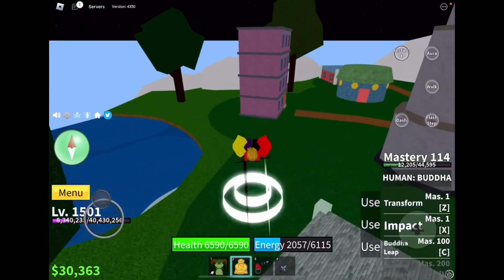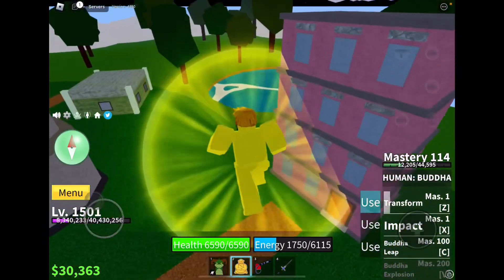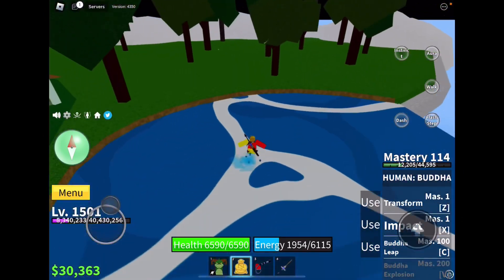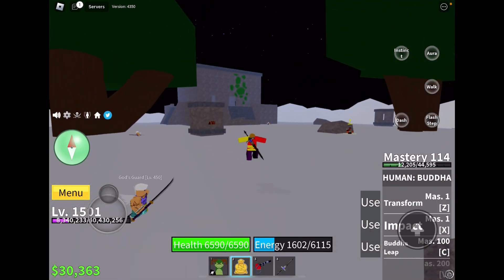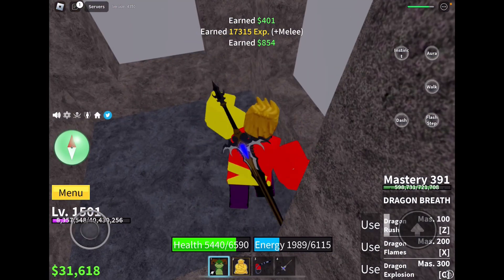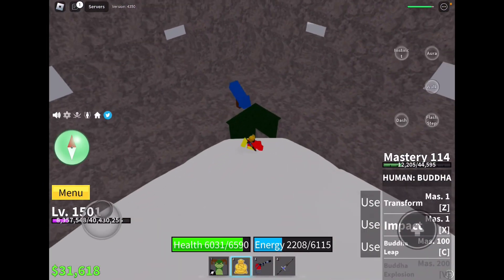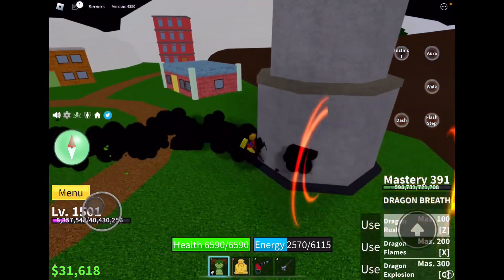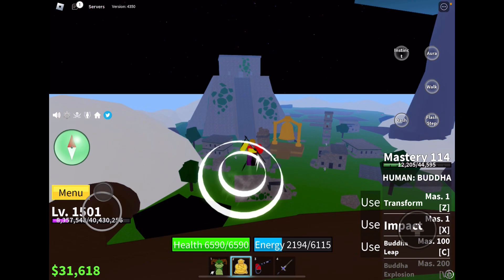HOW TO GET MUCH BELI FAST!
Hello Watch this video to find put How to get 10K beli in just 1 minute